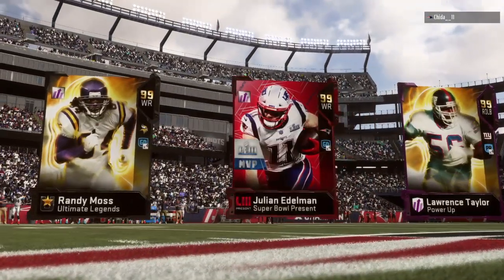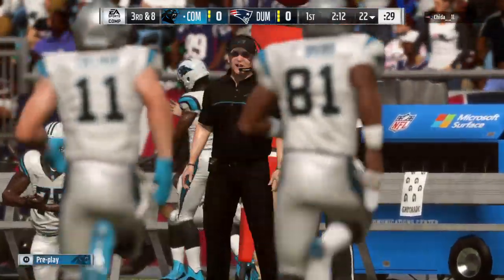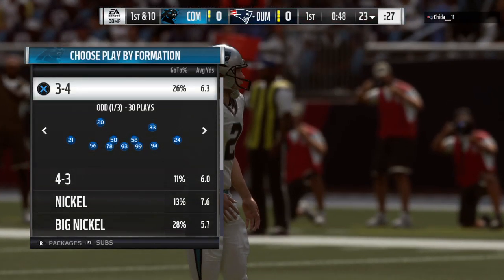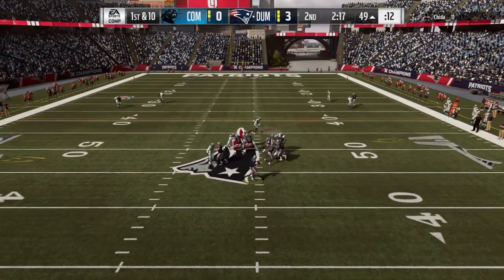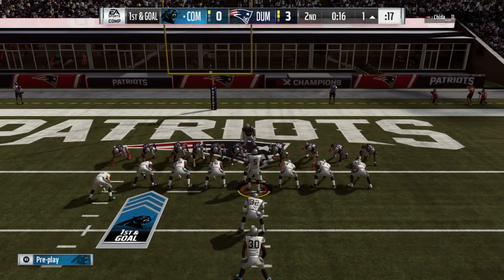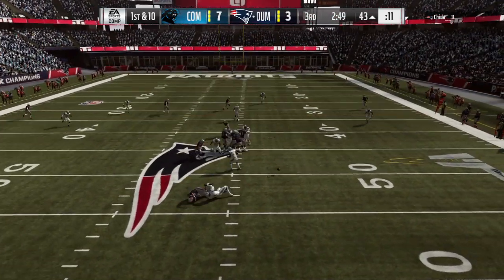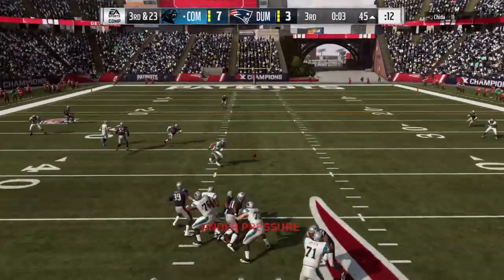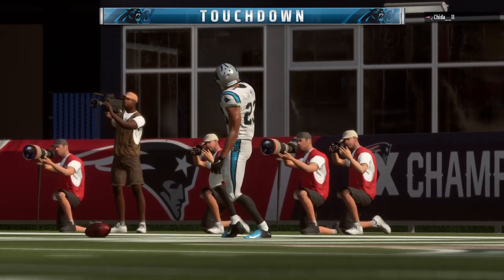Madden NFL 19 knocking off the rust